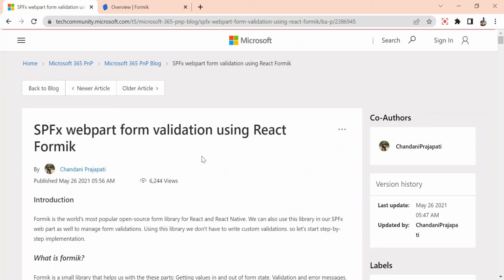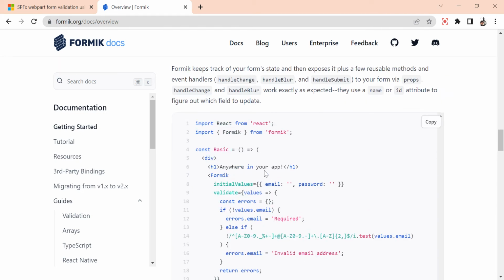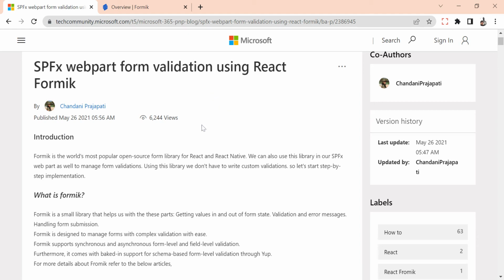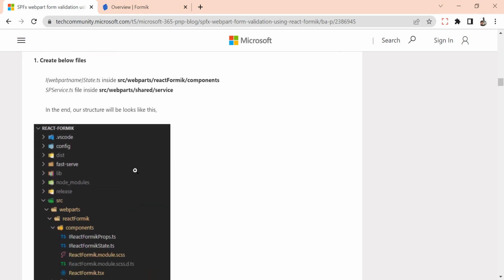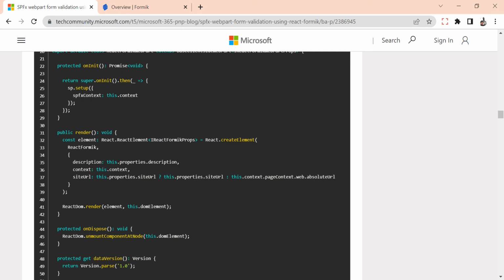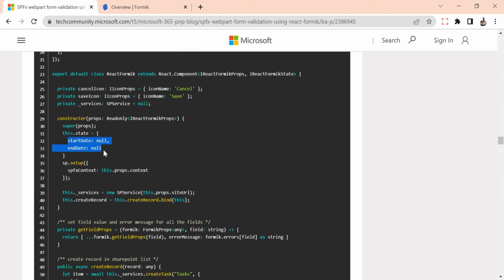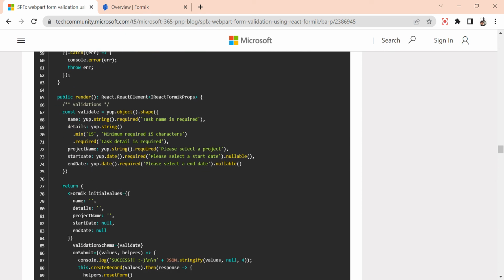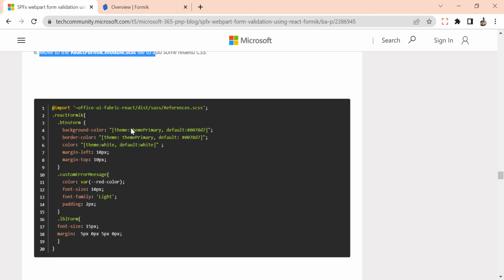SPFx Webpart Form Field Validations - React Formik